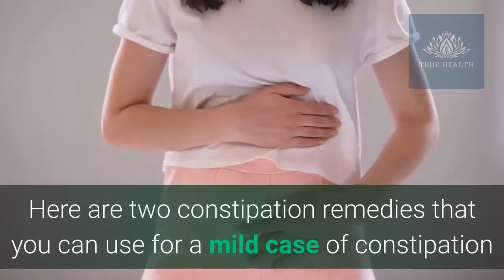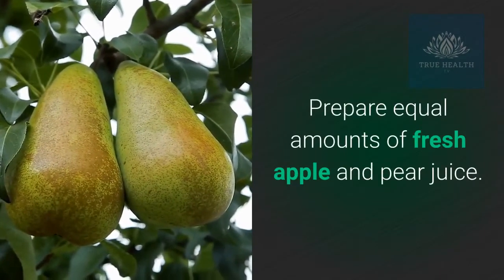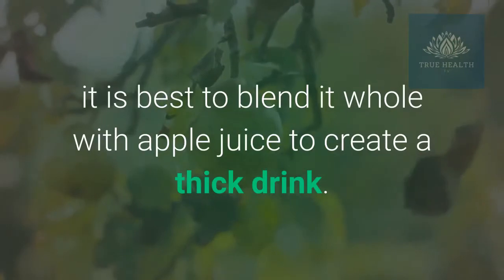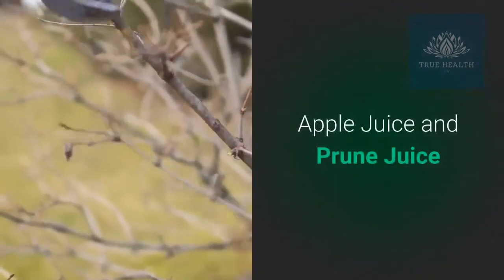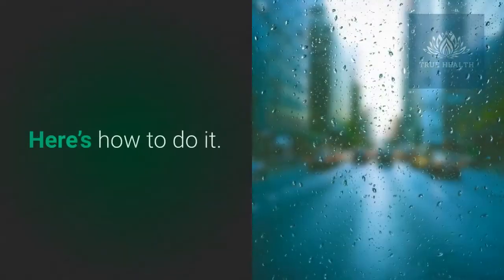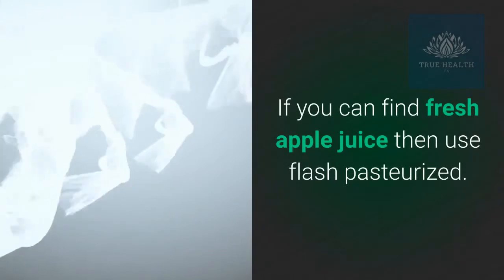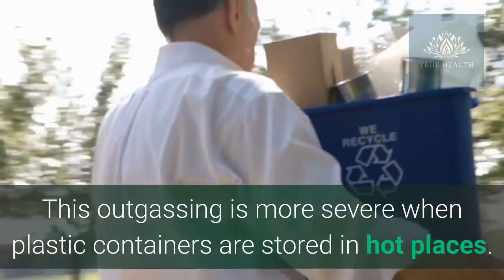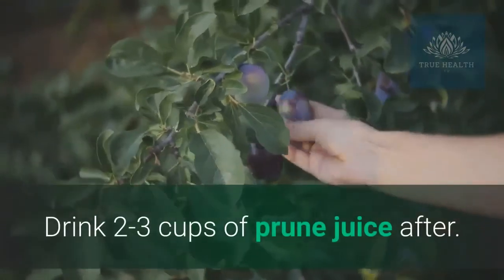The Best Home Remedies for Constipation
Constipation refers to bowel movements that are infrequent or hard to pass. The stool is often hard and dry. Other symptoms may include abdominal pain, bloating, and feeling as if one has not completely passed the bowel movement. Complications from constipation may include hemorrhoids, anal fissure or fecal impaction. The normal frequency of bowel movements in adults is between three per day and three per week. Babies often have three to four bowel movements per day while young children typically have two to three per day.